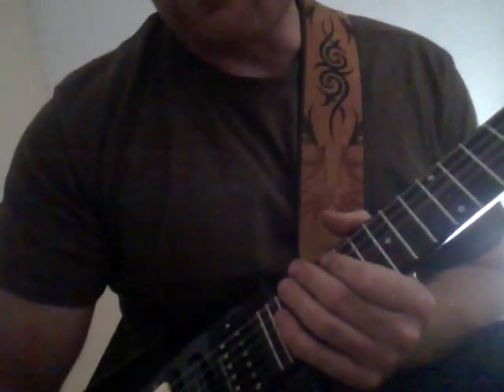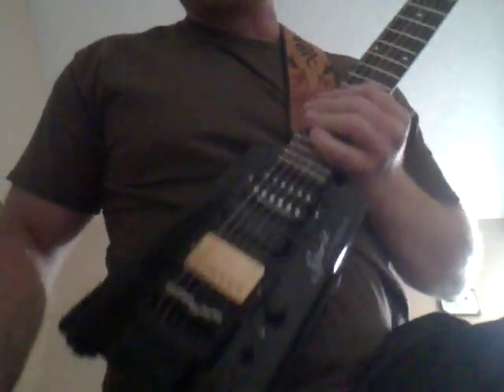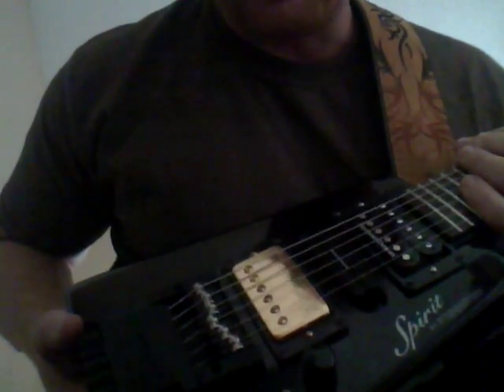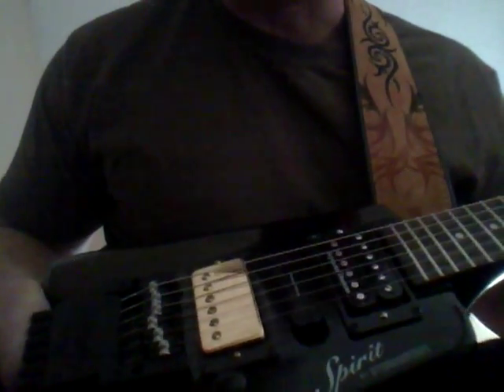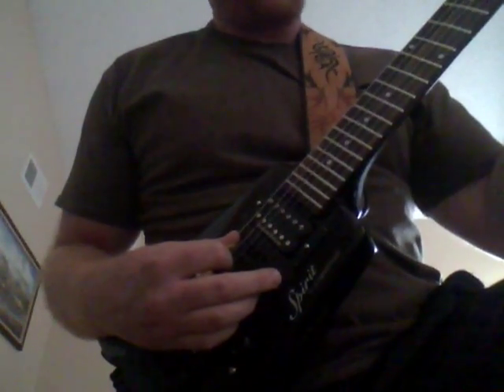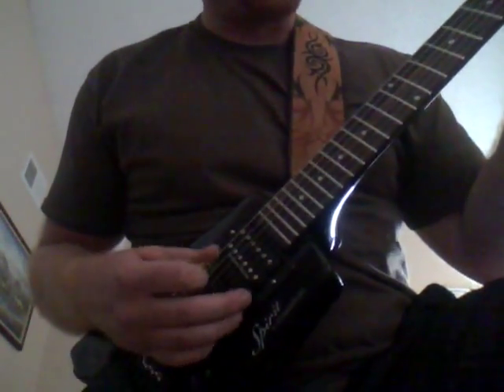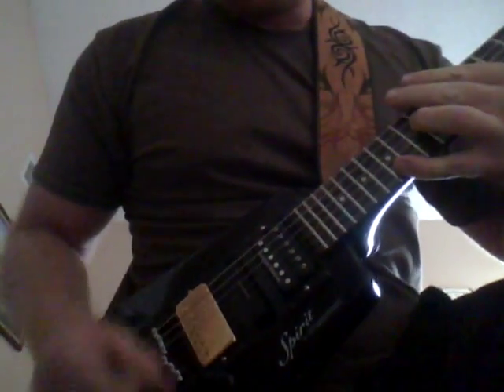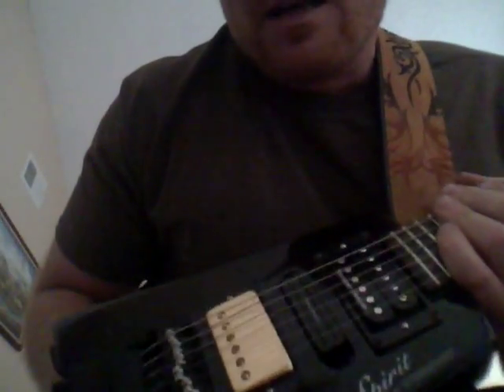Steinberger GT Pro Deluxe review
A quick review of the Steinberger GT Pro Deluxe.

Here's a link to buy one for yourself